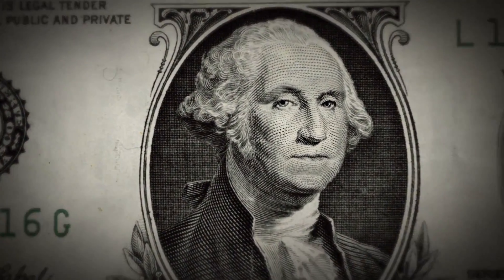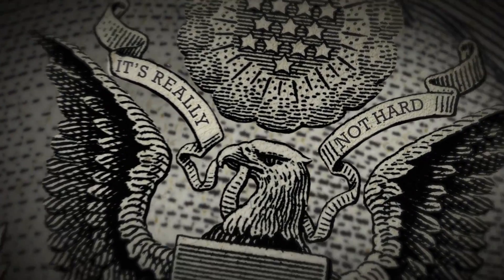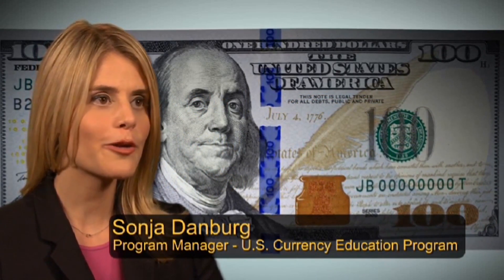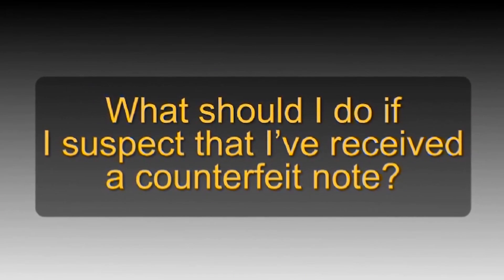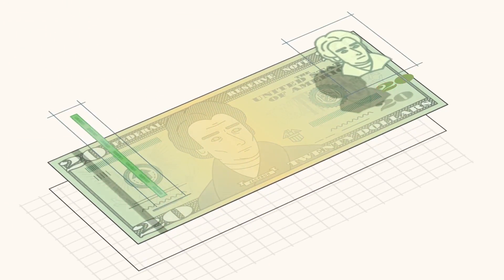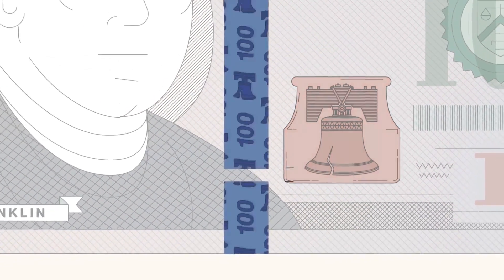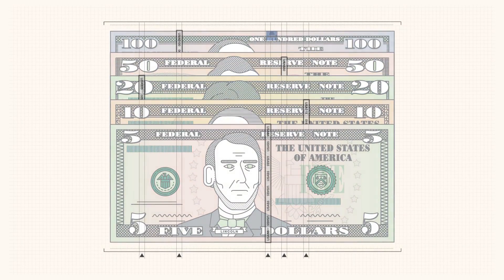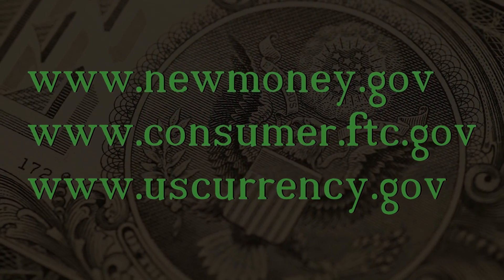How to Detect Counterfeit Money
Princeton Police video on fraud.